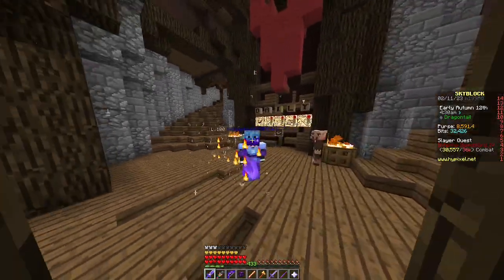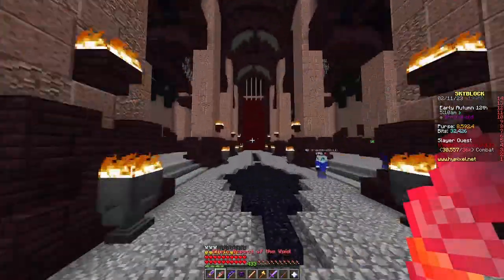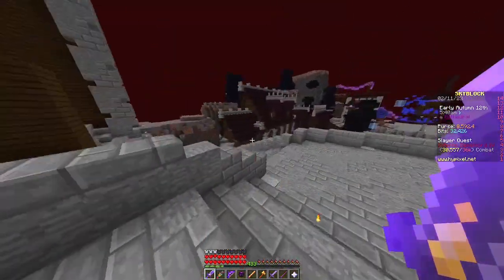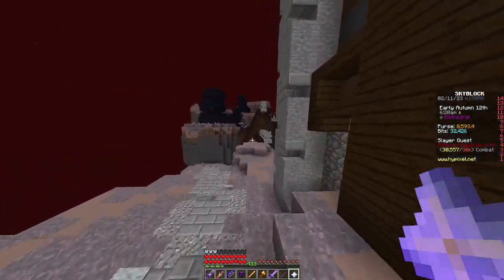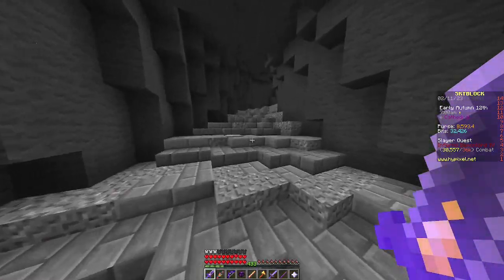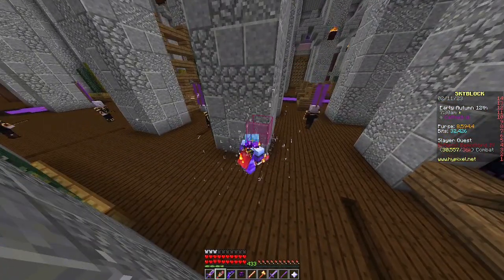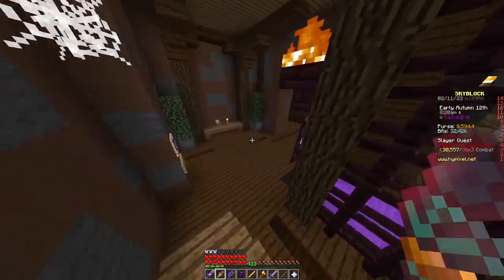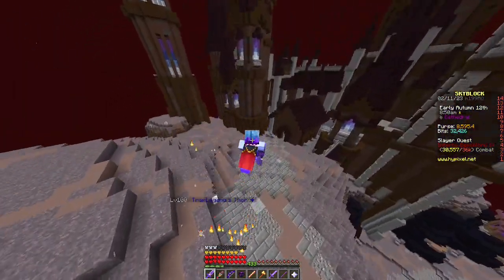Easy Rescue Mission S (Barbarian Faction) (Post Block Cheese) (Hypixel Skyblock)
hypixel skyblock elle of the nether gaming